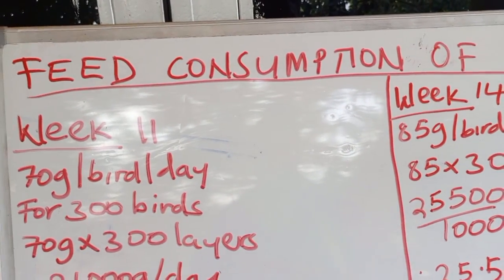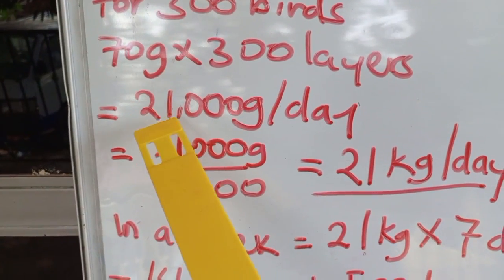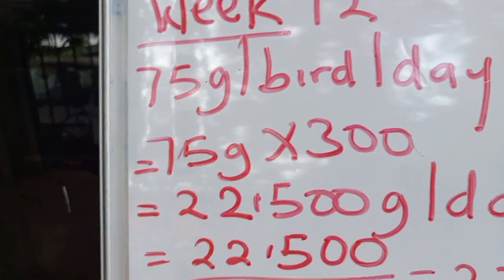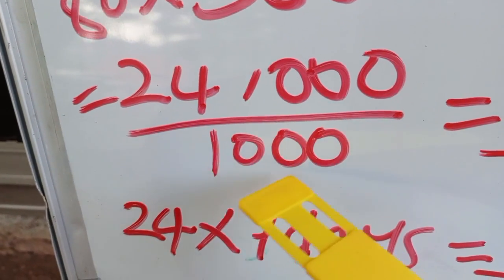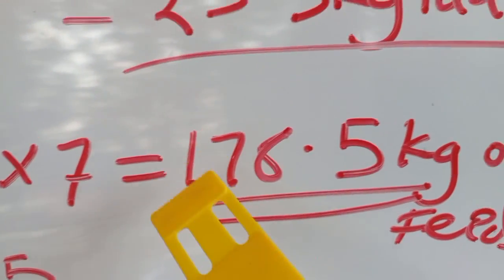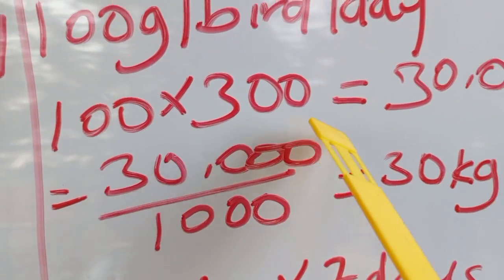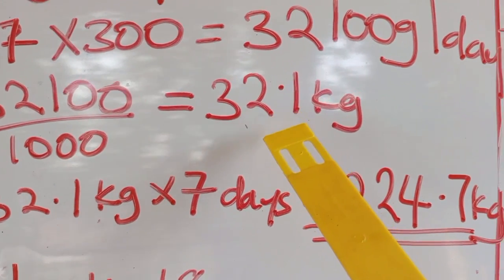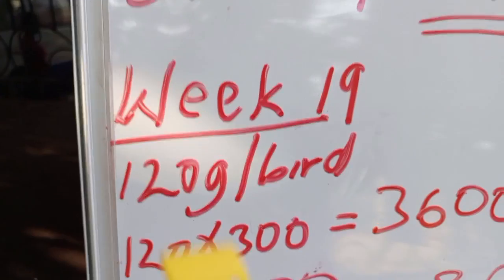How to calculate Feed consumption of 300 layers PART II, from week 11 to week 19 🙏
Today we are continuing with our calculations for feed consumption from week 11 to week 19